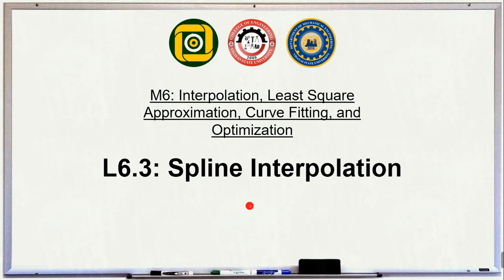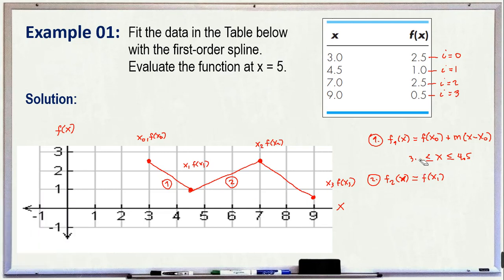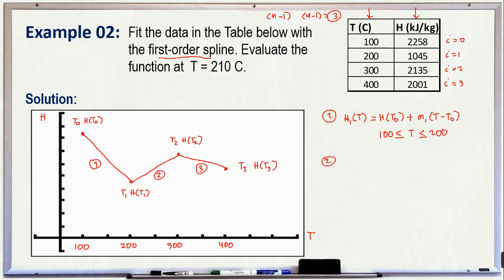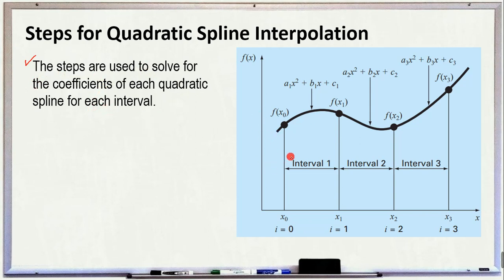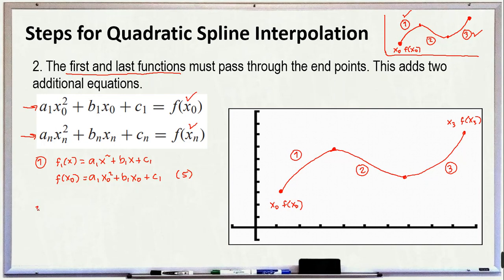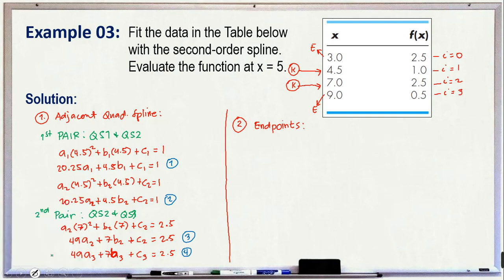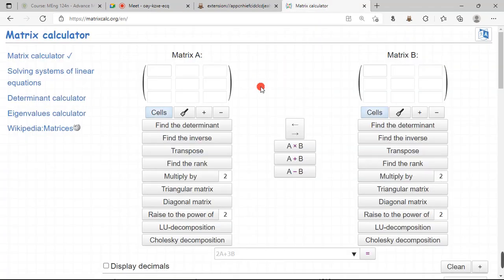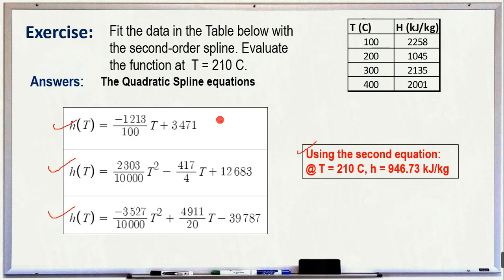Week 12 M6L3 Spline Interpolation